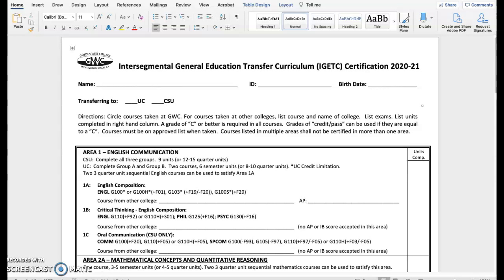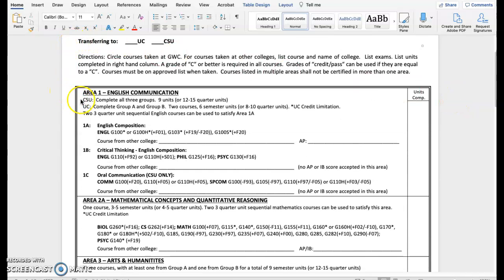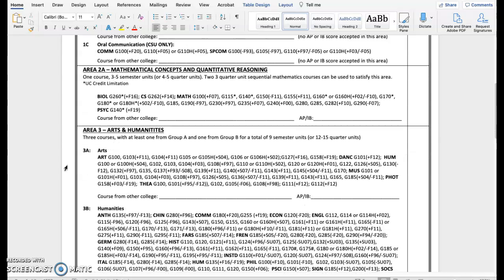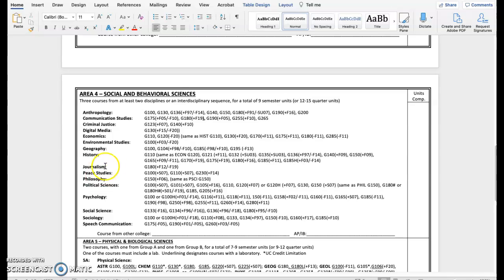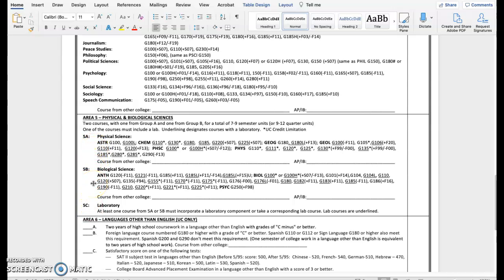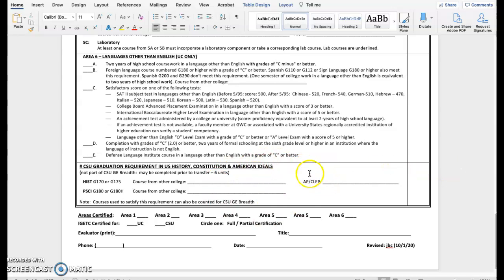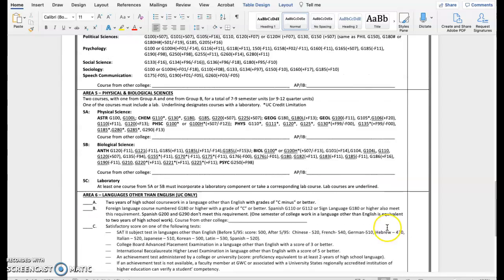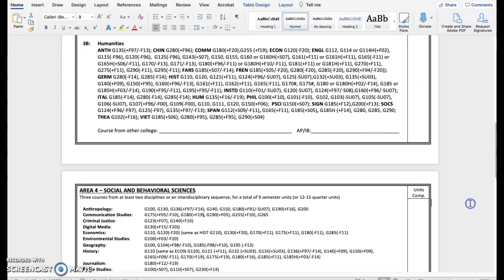How to Read the IGETC